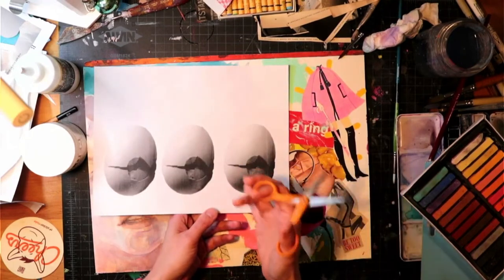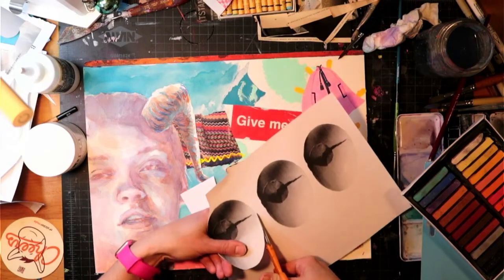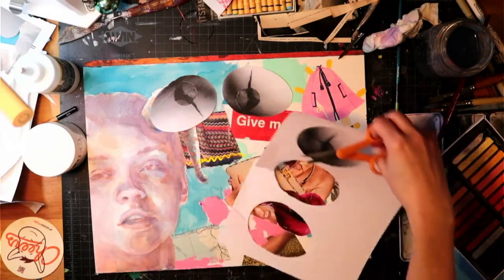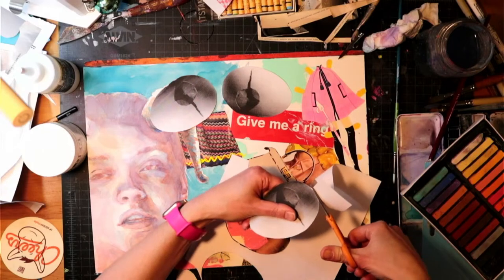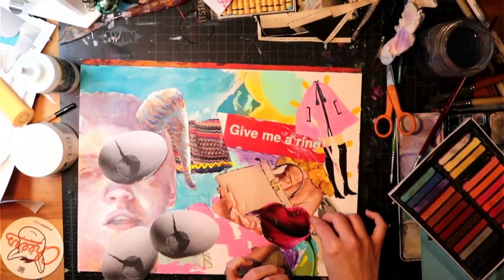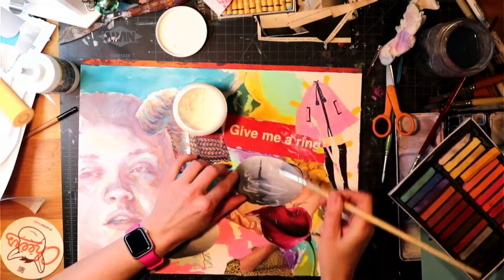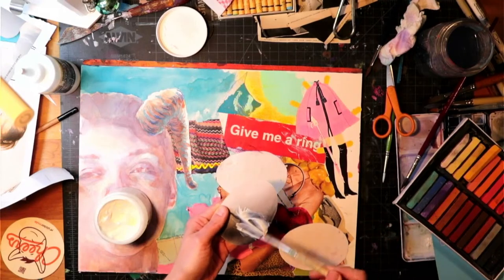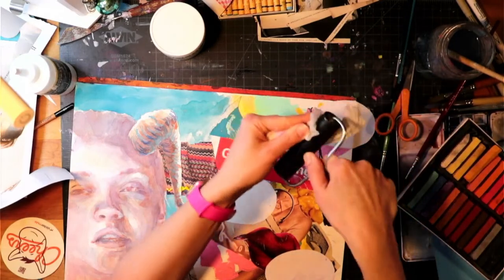Print Transfer set up on 'Black Sheep' mixed media art - Monday Evening Live Paint and Chat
Part 3 of 4(?) working on this mixed media painting!  Also, I STILL have this darned cold so here's hoping my voice holds up.  Maybe I'll do tea instead of coffee this time.  Strong on the maybe.

16x12" watercolor, acrylic, and collage on a watercolor block.